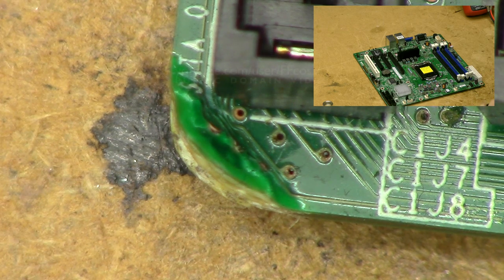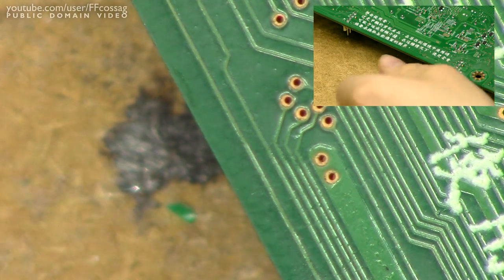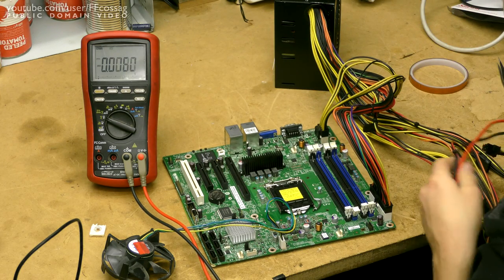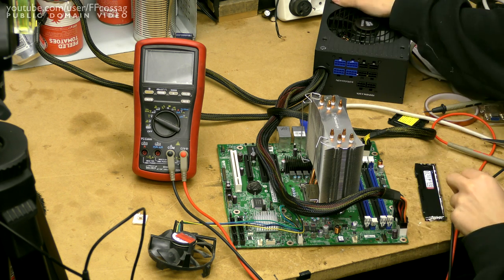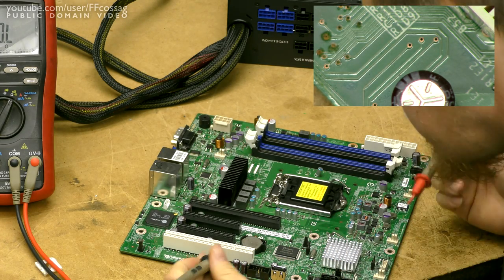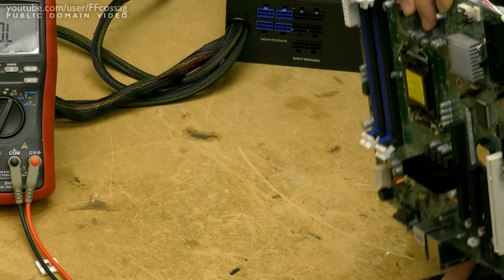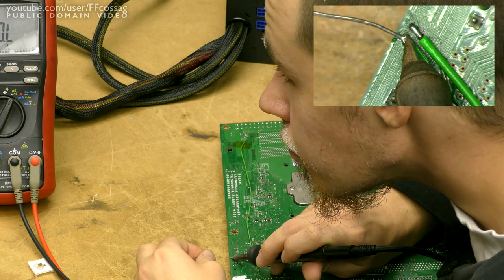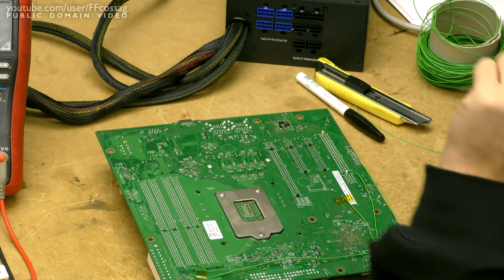Drop damaged motherboard repair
I repair an Intel S1200BTS motherboard which was dropped HARD onto a corner, damaging three vias and causing some things not to work.

On a side note, the wide angle camera (the Panasonic HC-VX980) was shooting at 4K, and was cropped in post-prod. I was quite impressed with how much the video could be cropped without awful pixelation. Less impressive was the 23 hour rendering time once I was done editing.